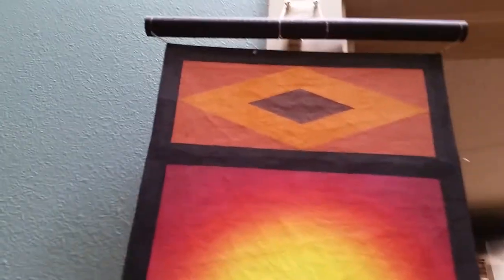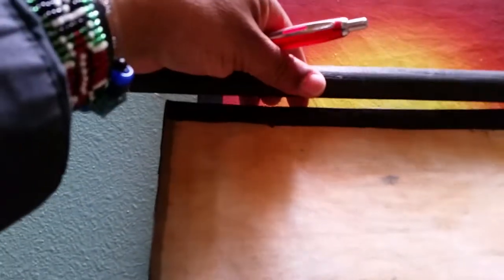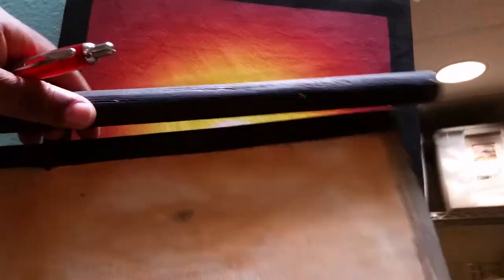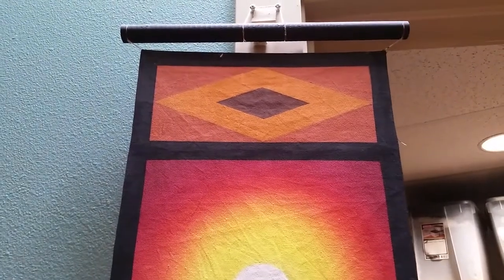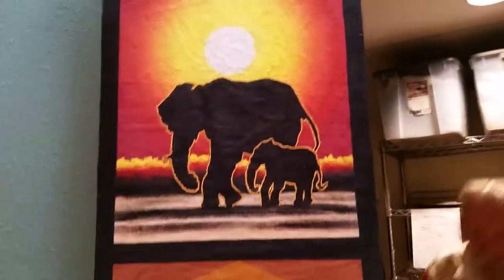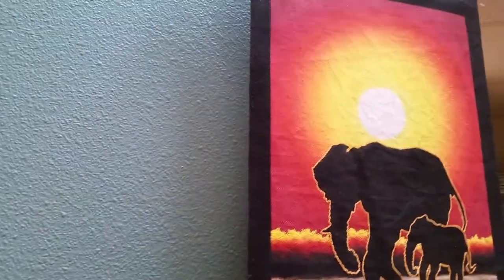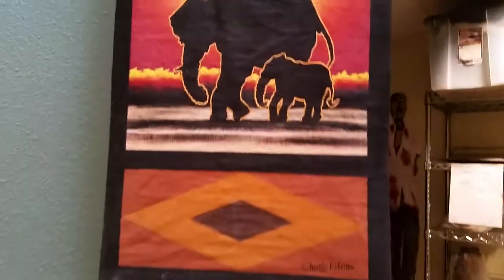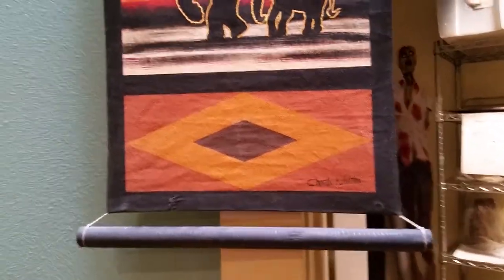A different way to hang batik and banana pictures or other tapestries instead of framing or laminate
This is for you cousin. An idea for the work you do.